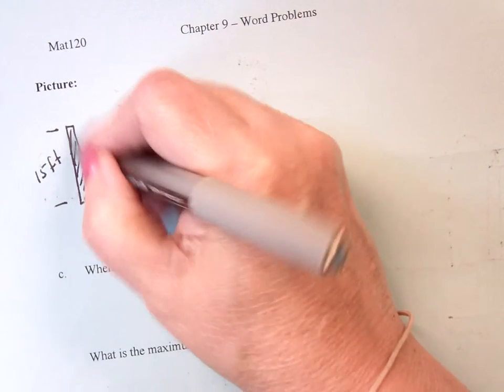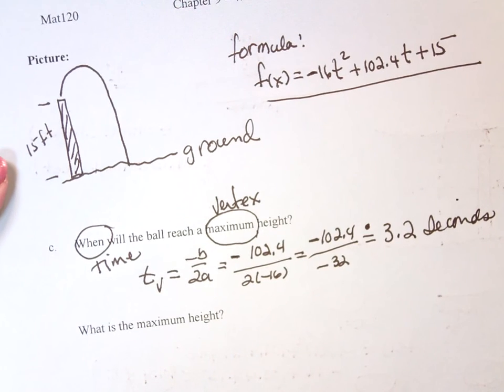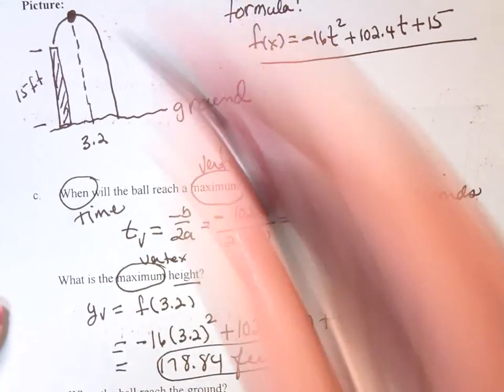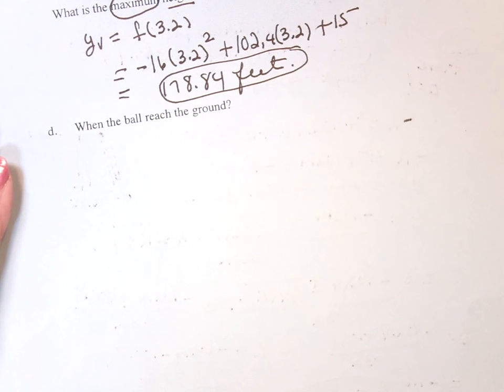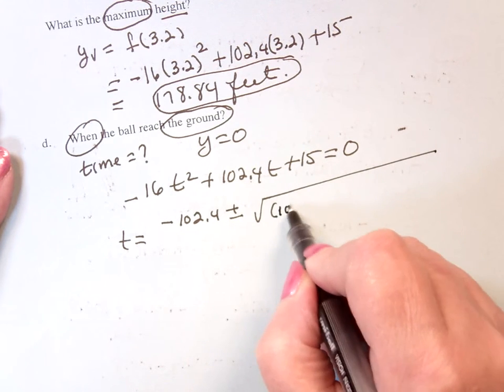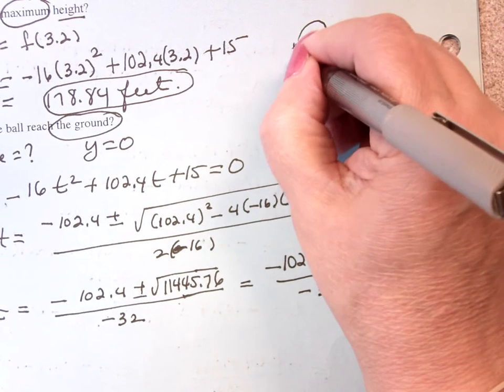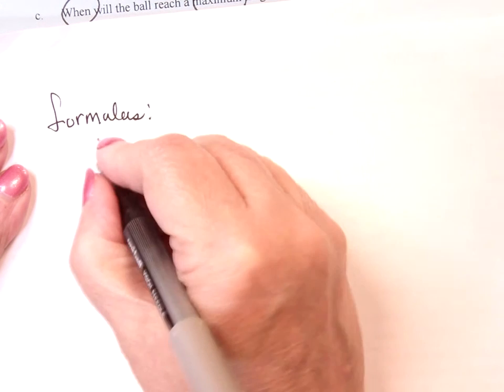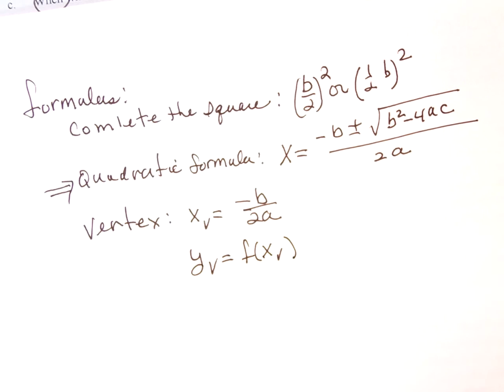120 word problems page 28